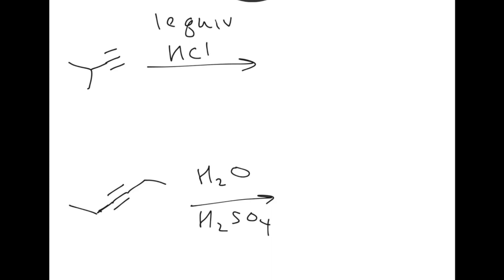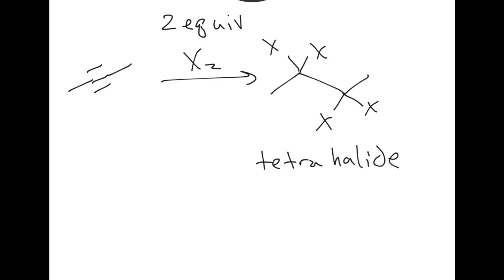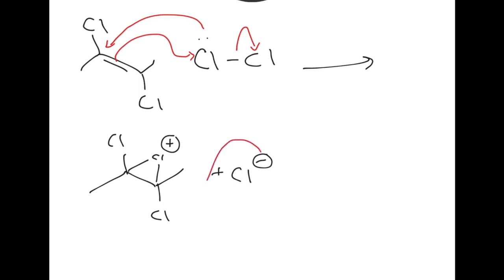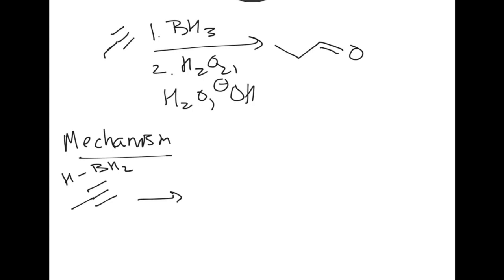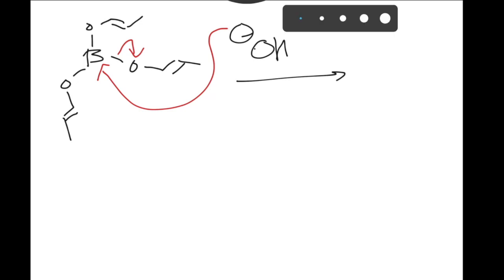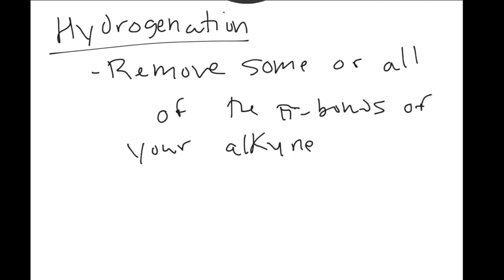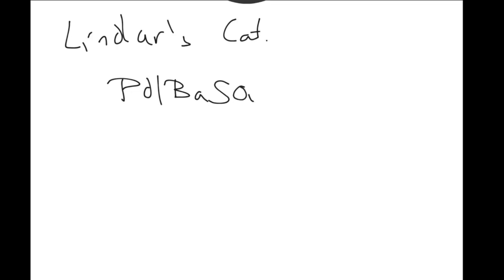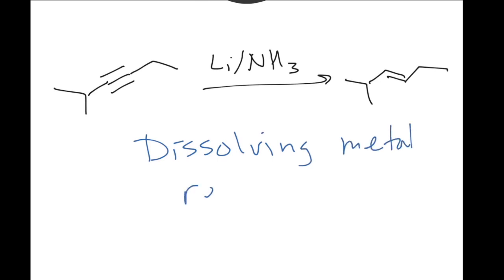Slide Set 5 Slides 9-11